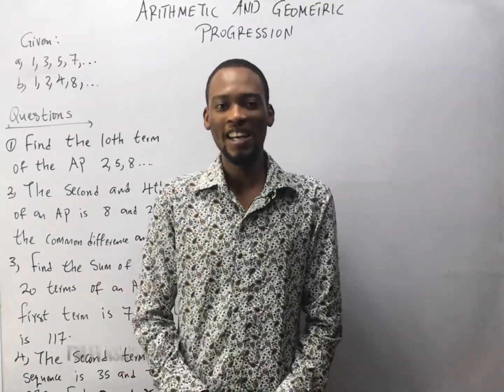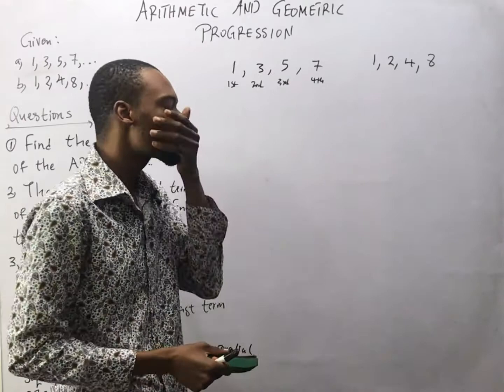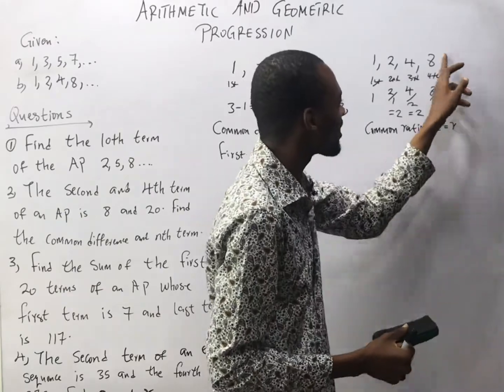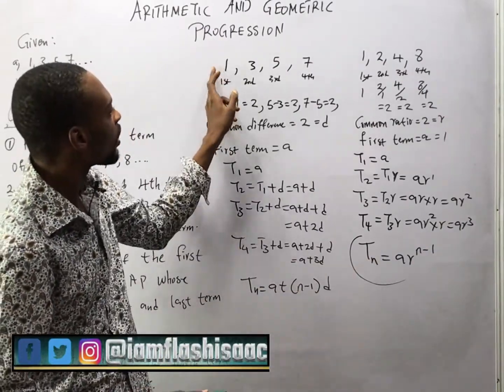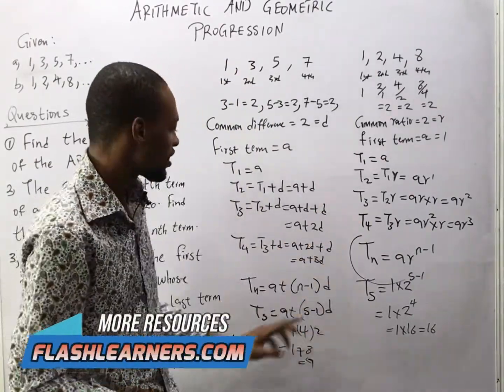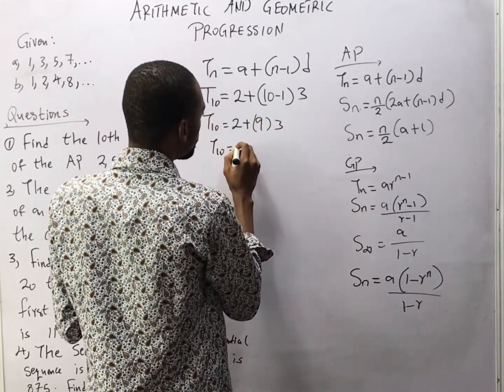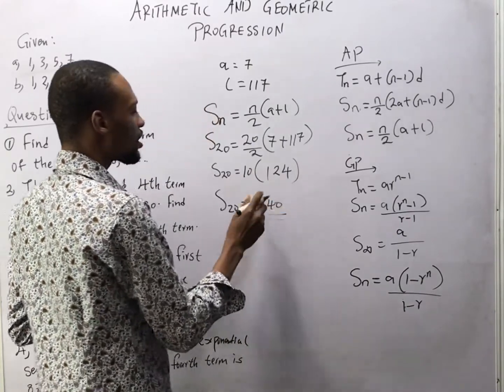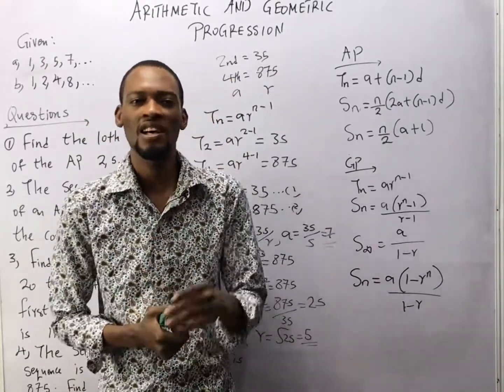AP And GP Simplified For Schools, Jamb & Waec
Arithmetic Progression (AP) And Geometric Progression (GP) Simplified for Candidates sitting for Joint Admission and Matriculation Board (JAMB) UTME, West African Examination Council (WAEC) And Post JAMB.

CONTENTS
1. Linear Sequence vs Geometric Sequence.
2. Solving for nth Term of AP and GP.
3. Sum of AP and GP
4. Sum of Infinity of GP (Infinite Sequence)
5. AP and GP Problems leading to Simultaneous Equations
6. Calculations involving AP and GP.